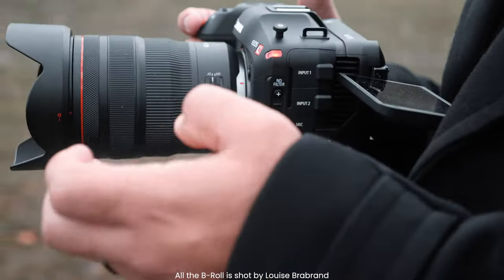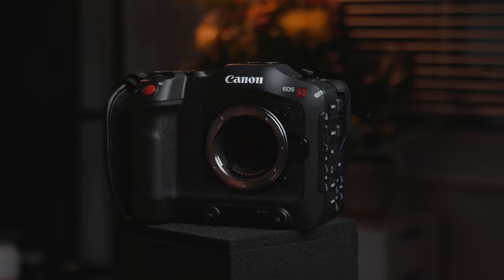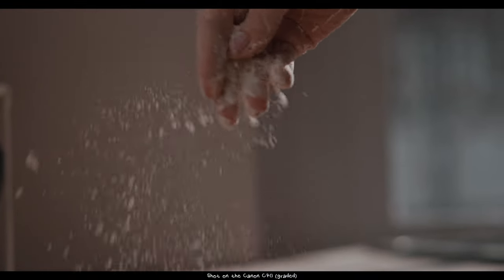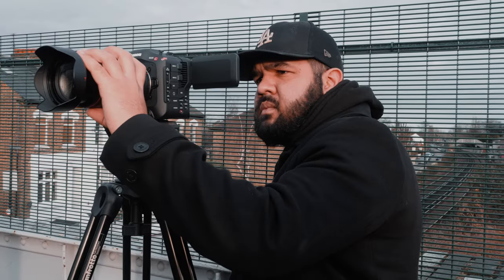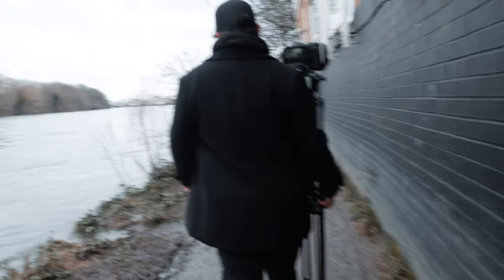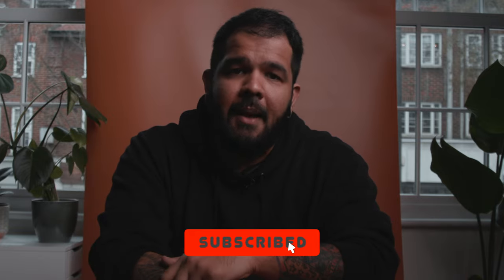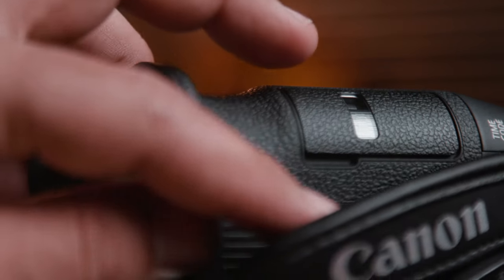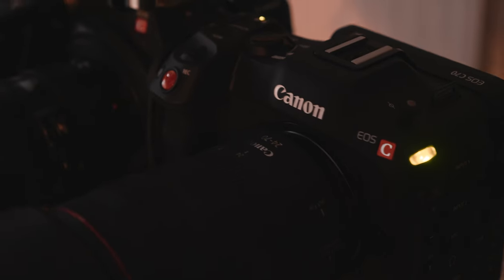I had 24 Hours with the Canon C70 | First Impressions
All music used are from Artlist.